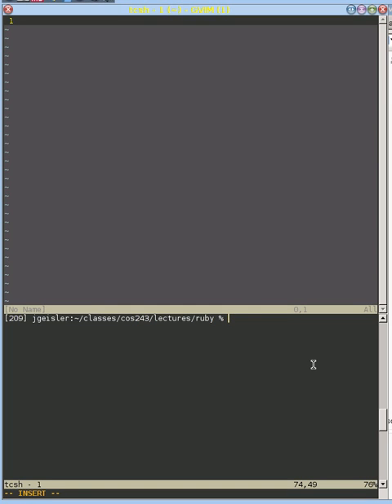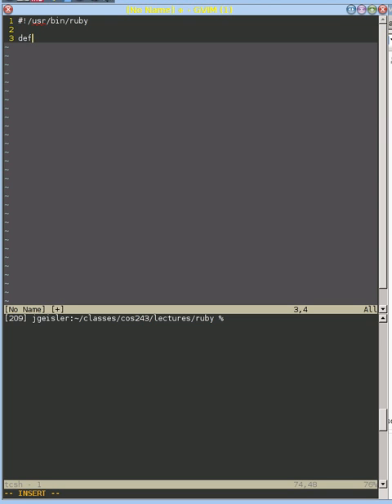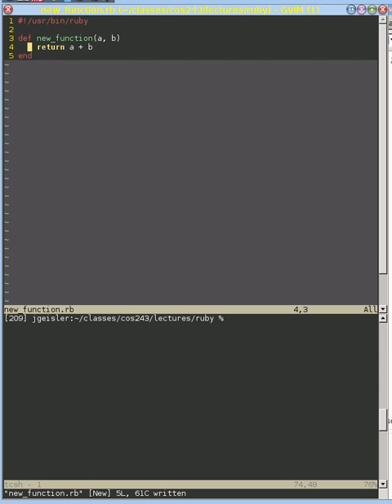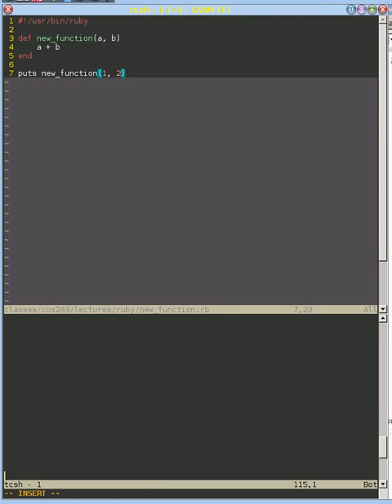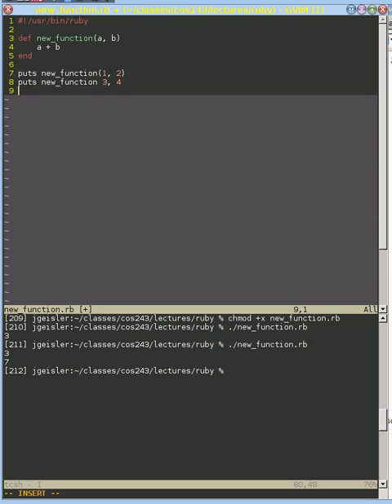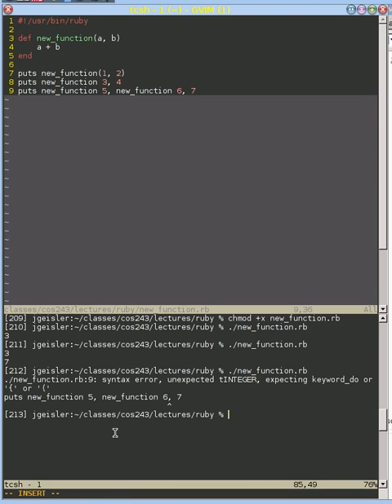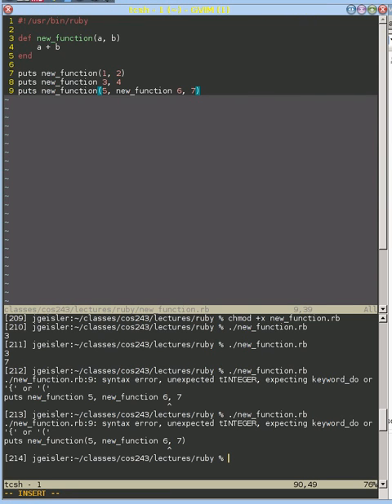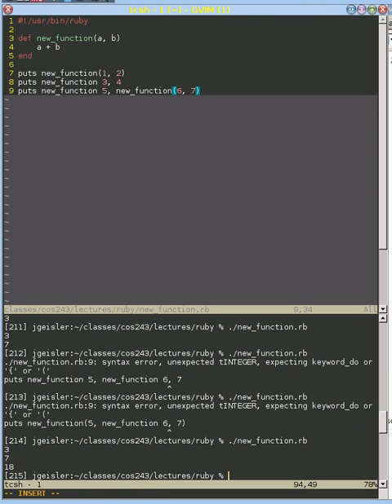Creating and calling methods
A quick overview of declaring a method, returning a value from that method, and how to call that method.